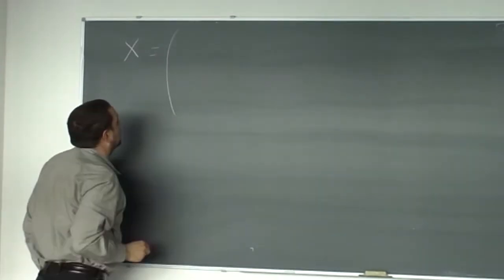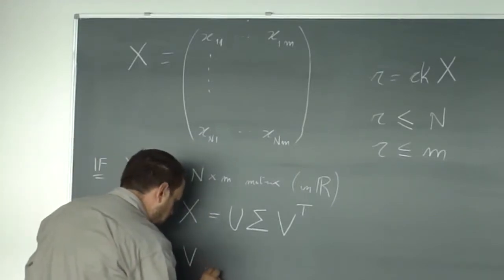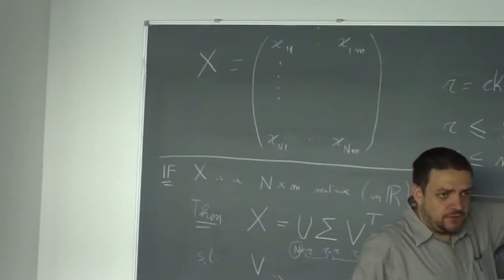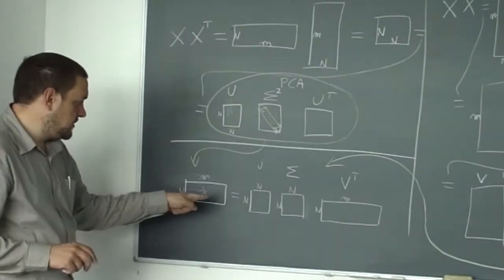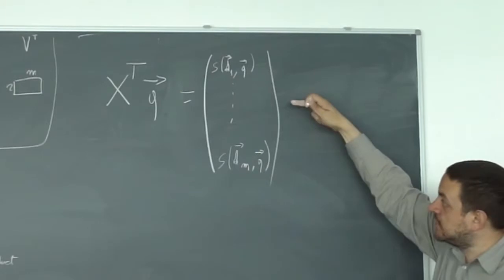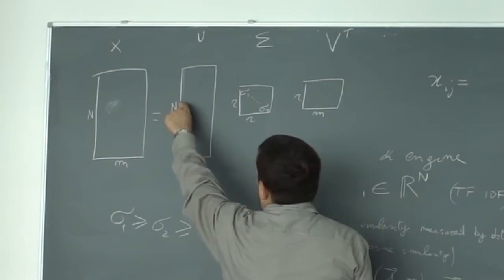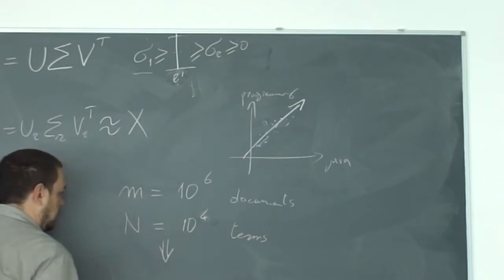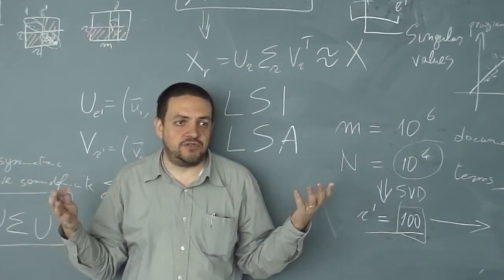Advanced Business Intelligence Techniques 17: Singular Value Decomposition